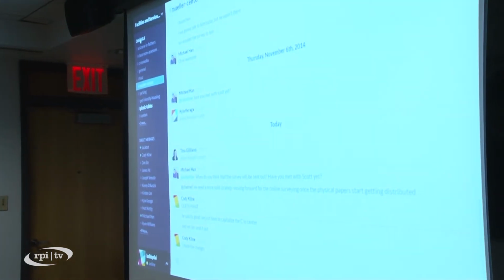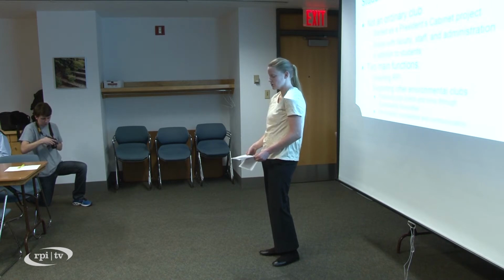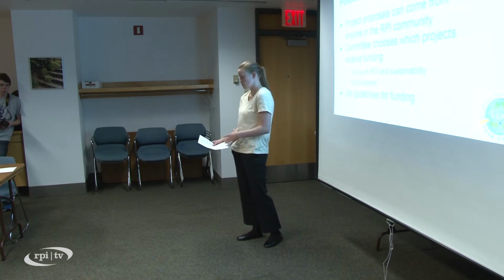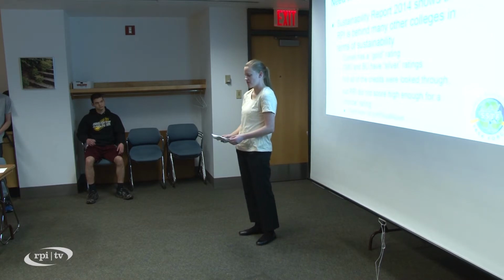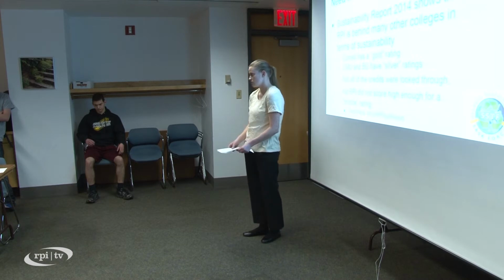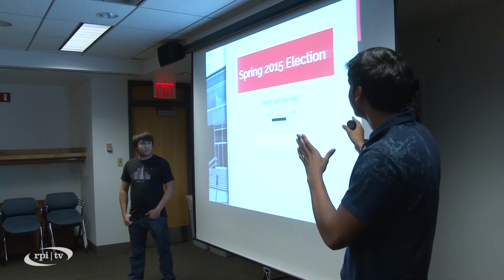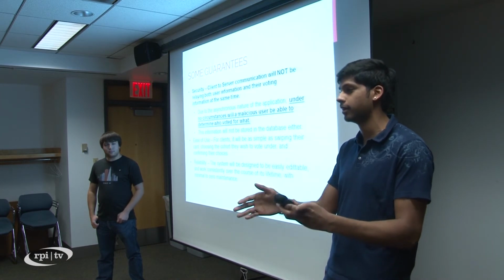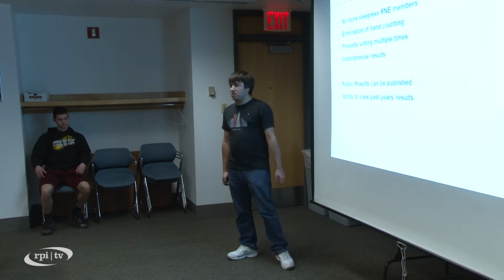Student Senate Meeting - 11 / 10 / 14